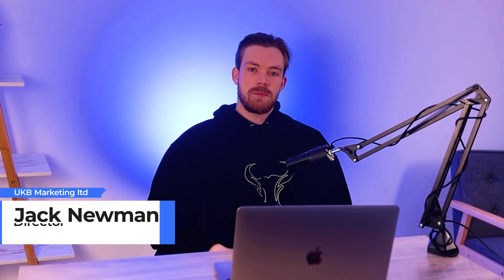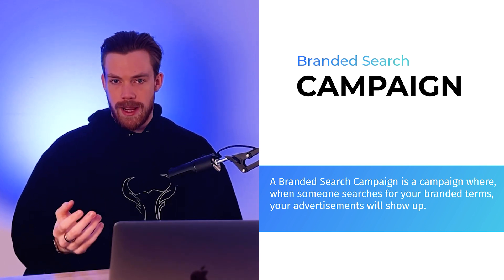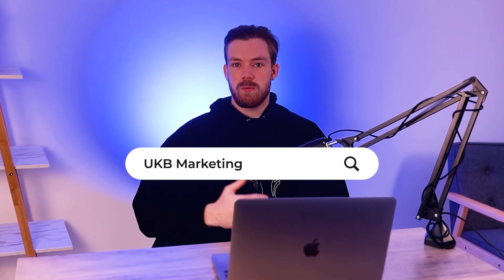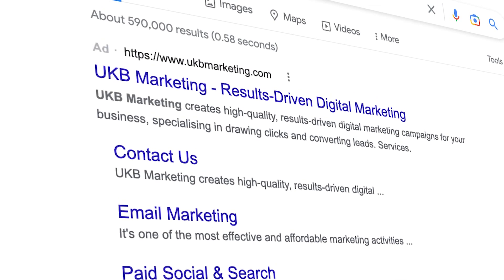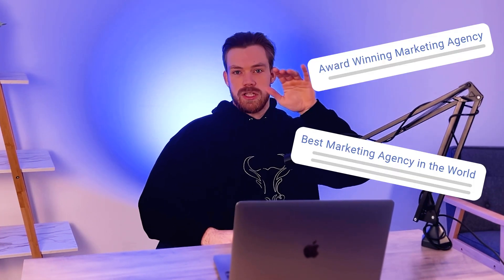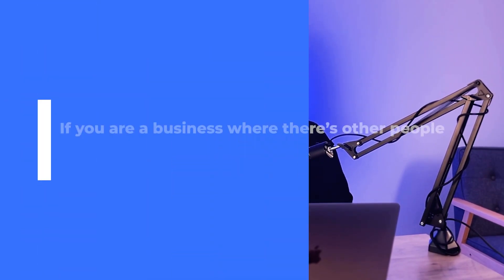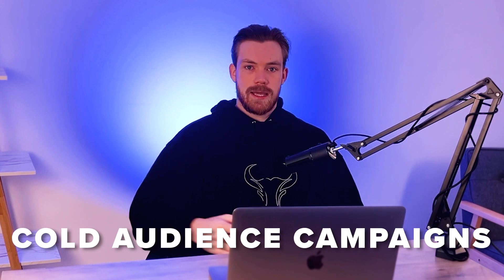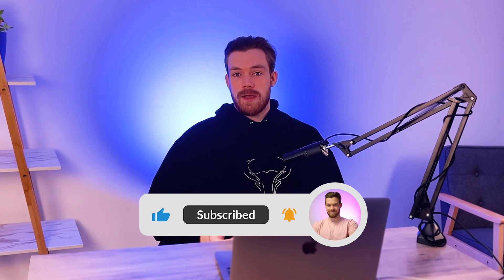Google Brand Keyword Search Campaign - Do You Need One in 2024? | Google Ads Tutorial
I've been helping clients scale their business with paid advertising for the last 6 years.

A Google branded search campaign is designed to bid on your own brand name keywords. This means when someone searches for your business, they see your website at the very top of the results, even if your competitors are running ads on your business keywords as well.

Stick around until the end of the video and you’ll know everything you need to know to get your branded search campaign set up!

Thanks Again!